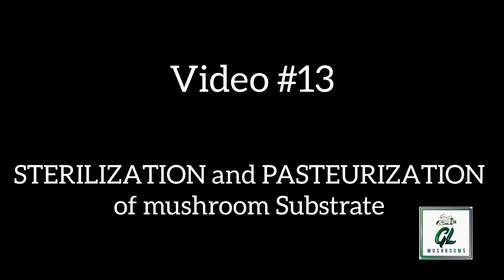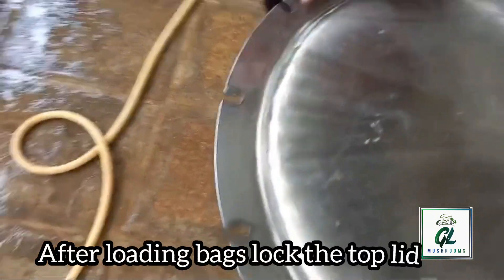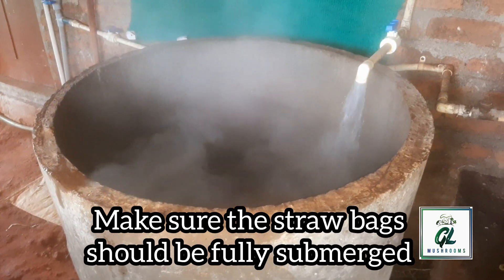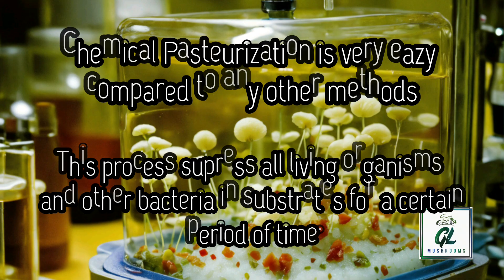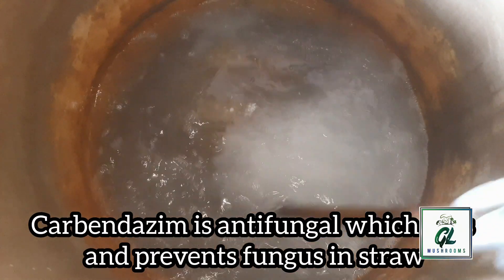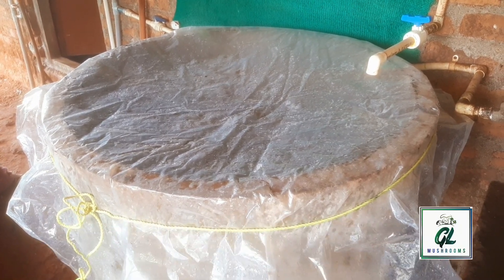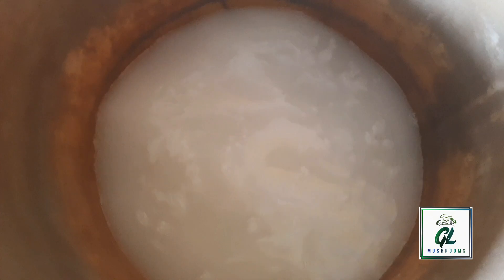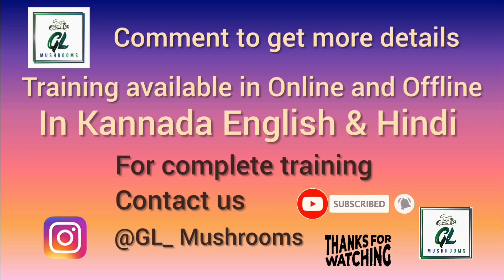Sterilization Or Pasteurization of Mushroom Substrate | V13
In this video we explained how to Sterilize or pasteurize mushroom substrate.

Video #13